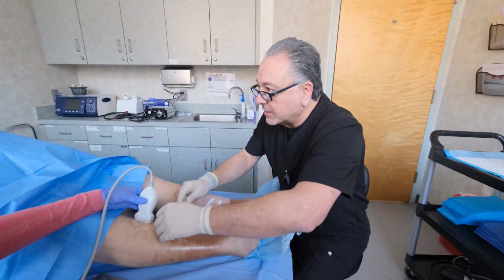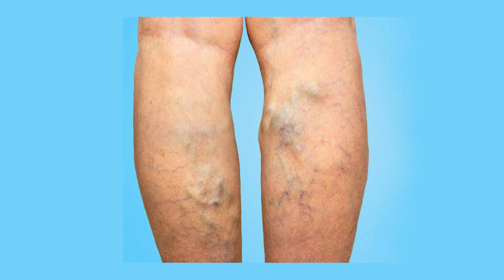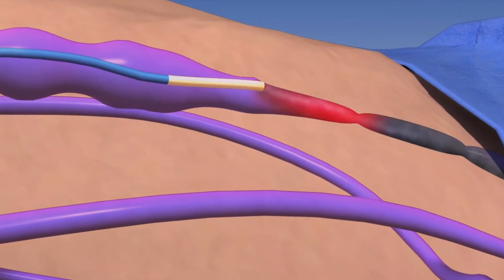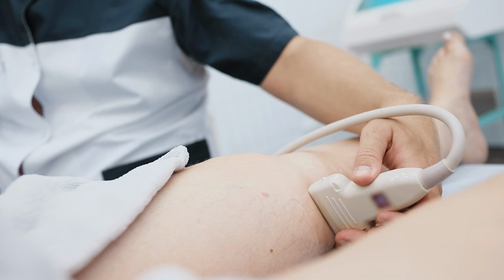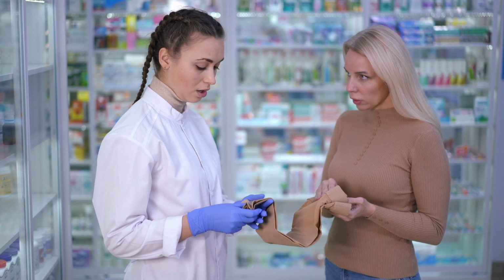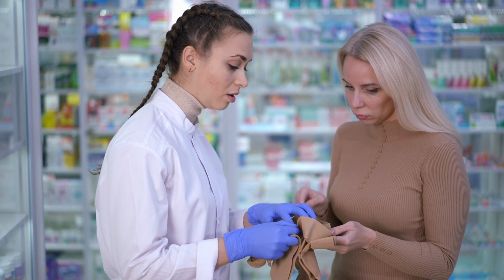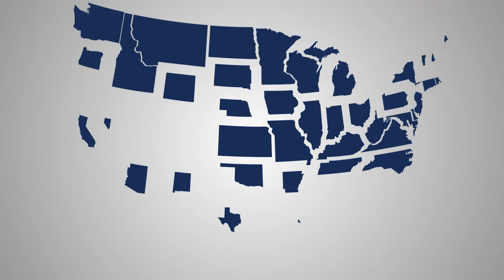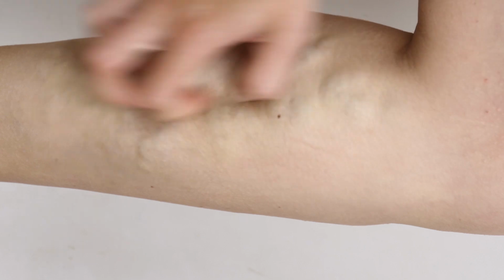Unlocking the Future of Vein Care - Expert Insights with Dr. Segovia From Cross County Cardiology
Welcome to Cross County Cardiology! 🌟

In this video, Dr. Fernando Segovia, a renowned cardiologist and vein specialist, discusses revolutionary vein care techniques for 2024.

Discover how minimally invasive procedures can benefit patients and the latest advancements in vein treatment.

Dr. Segovia explains various treatment modalities, including thermal ablation, chemical ablation, and mechanical compression. He also covers the importance of maintaining a healthy weight and adhering to post-treatment recommendations for optimal results.

🔑 Key Topics Covered:

🏥 Introduction to Dr. Fernando Segovia and Cross County Cardiology

🩺Benefits of minimally invasive vein procedures in 2024

💉Different treatment options: thermal ablation, chemical ablation, and mechanical compression

📉The impact of weight on vein health and venous flow

🧦Importance of compression stockings and post-treatment care for vein health

💬 Join us as Dr. Segovia reveals the secrets to healthy veins and shares his expert insights on cutting-edge treatments.